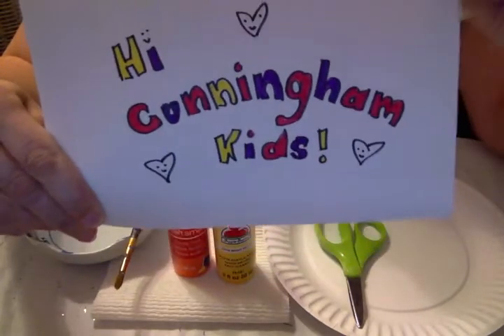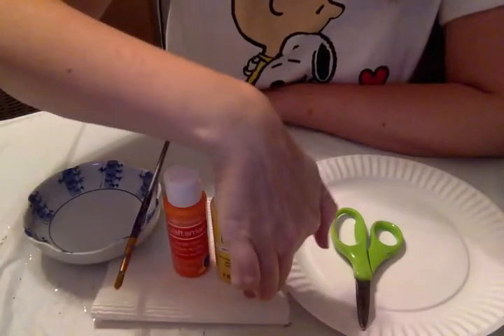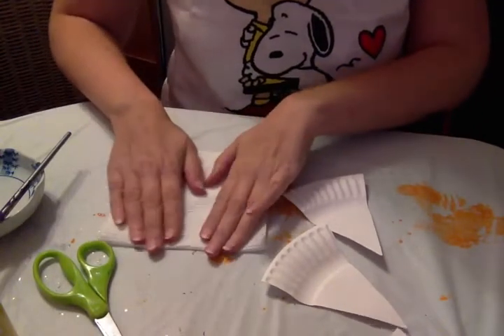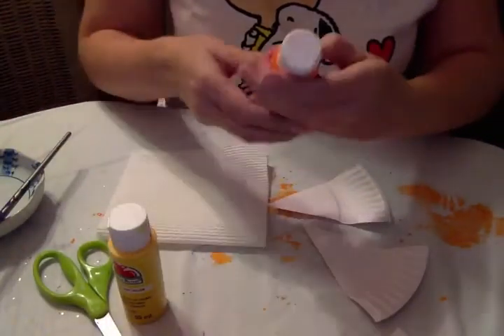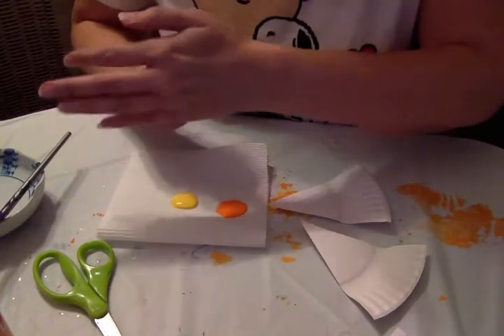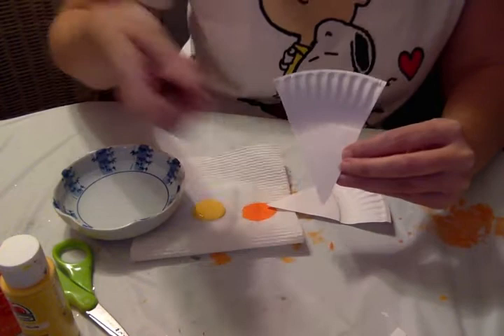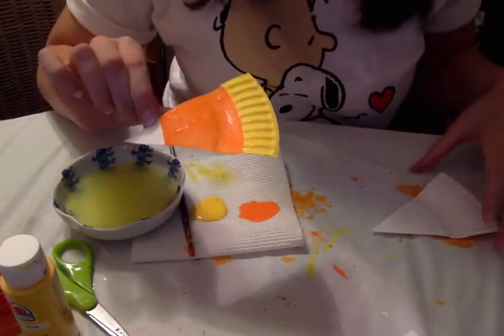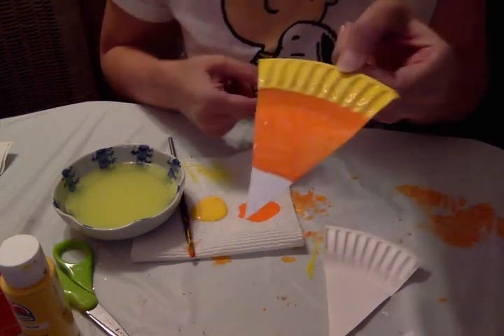Paper Candy Corns Tutorial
How to make a paper candy corns.